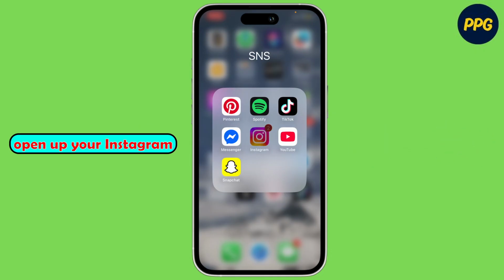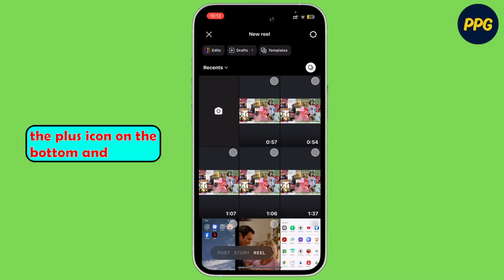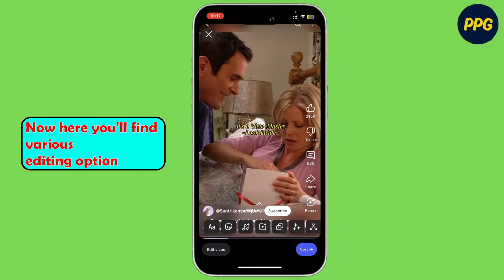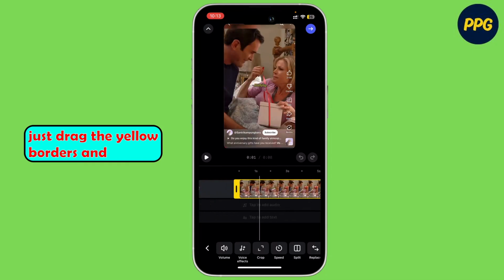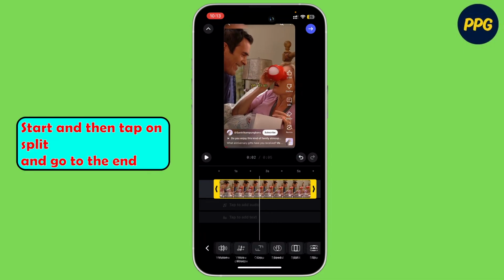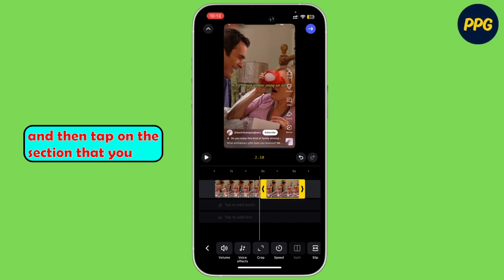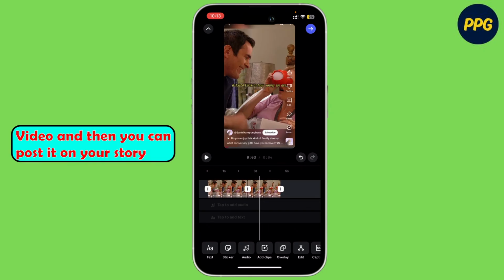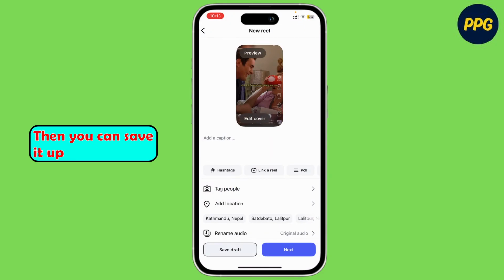How to trim your Instagram story ?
Hello Guys,

Welcome to our step-by-step guide on "How to Trim Your Instagram Story" ! If you want to cut, shorten, or edit the length of your Instagram story video, this tutorial is for you. Instagram allows you to trim stories so you can remove unwanted parts and make your story more engaging. Whether you want to cut the beginning, middle, or end of your clip, this guide will help you trim your Instagram story easily on your mobile app.

How to cut Instagram story video

How to shorten Instagram story length

How to edit Instagram story video before posting

How to remove unwanted parts from Instagram story